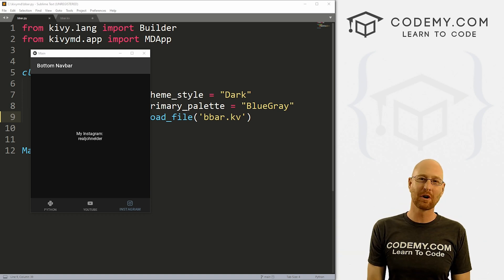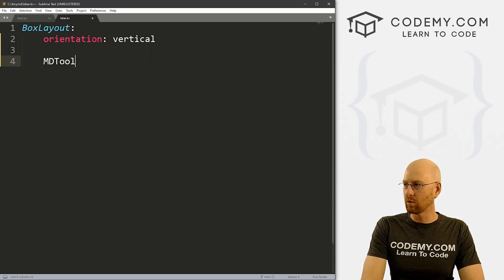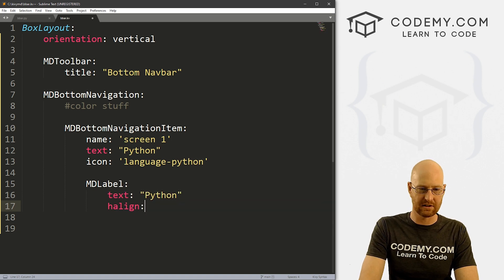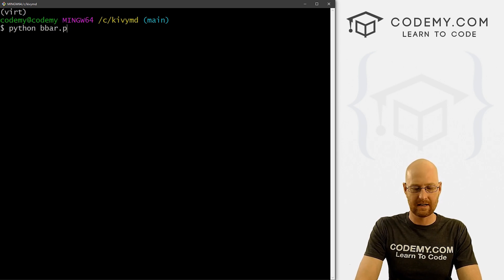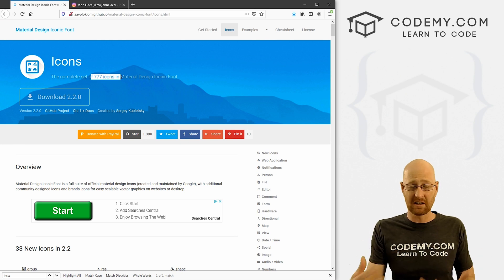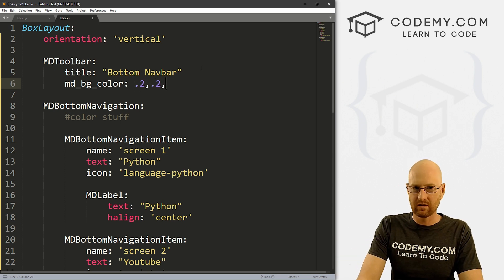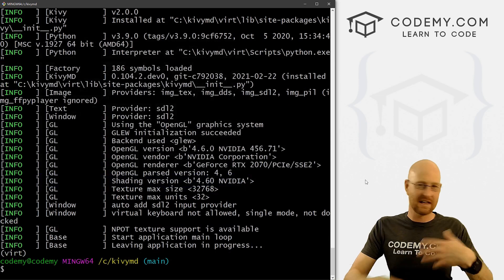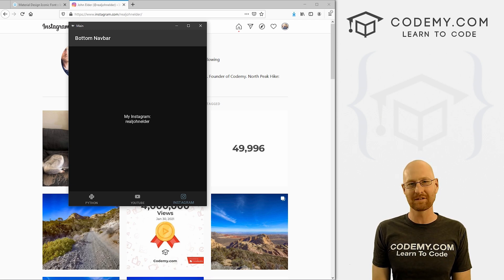Navbar With Icons with KivyMD - Python Kivy GUI Tutorial #46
In this video I'll show you how to build a bottom Navbar with Icons for KivyMD and Python.

We'll create a MDToolbar with MDBottomNavigation and we'll set the MDBottomNavigationItem to have icons that you can click on and have things change based on clicking.

I'll also show you where to find icons for KivyMY,